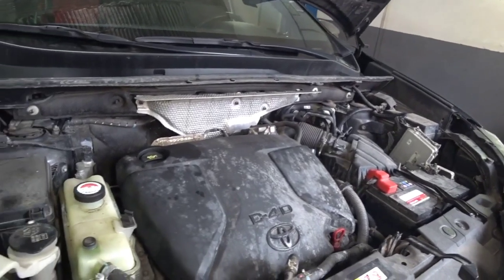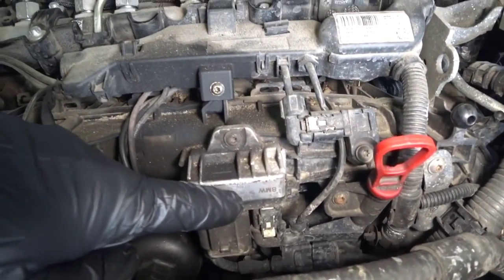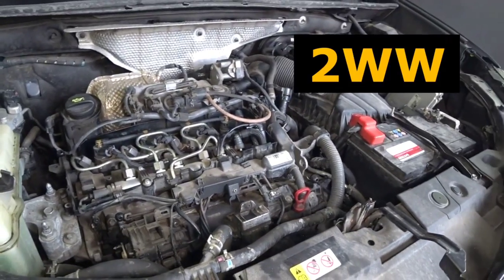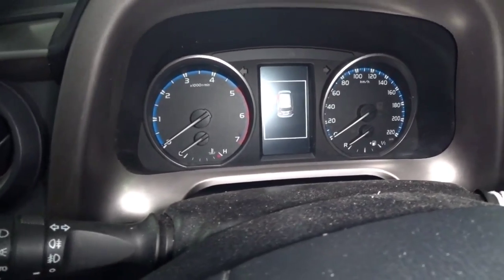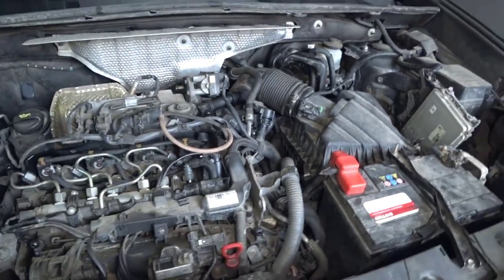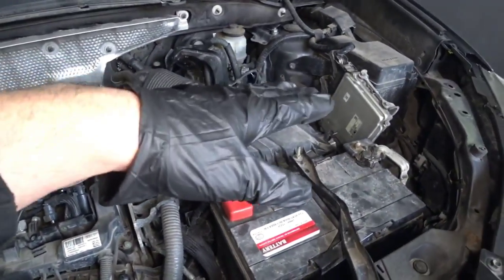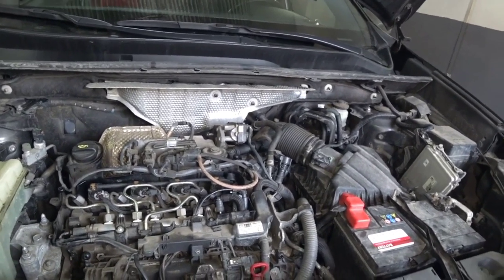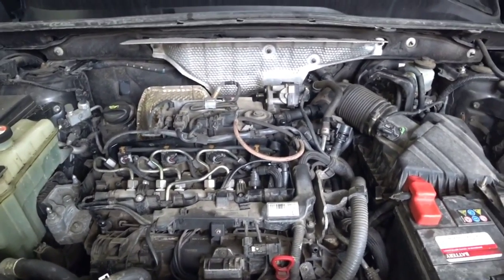Toyota RAV4 with BMW engine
Brief review of Toyota Rav4 with 2WW engine, which is an analogue of the N47 engine from BMW.  I will talk about the layout features, what technical fluids are used, etc.